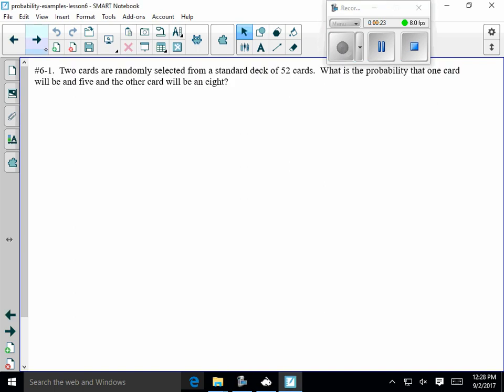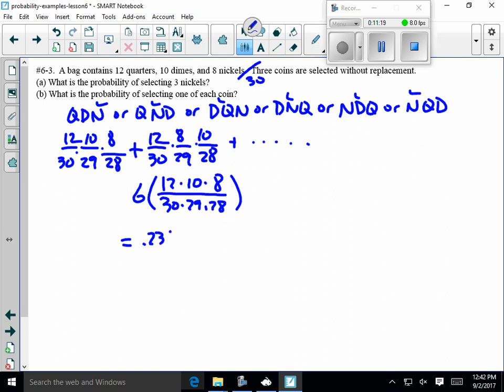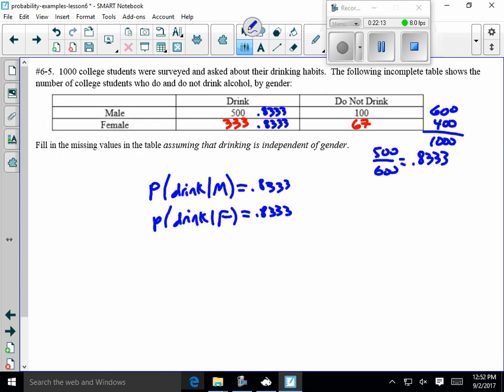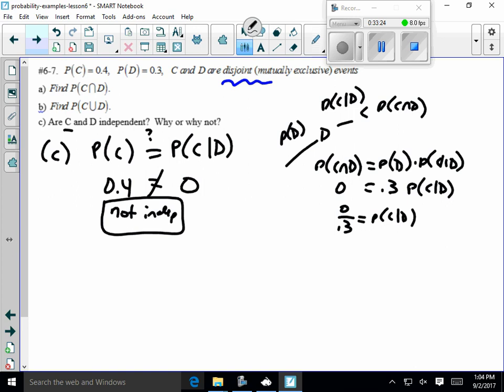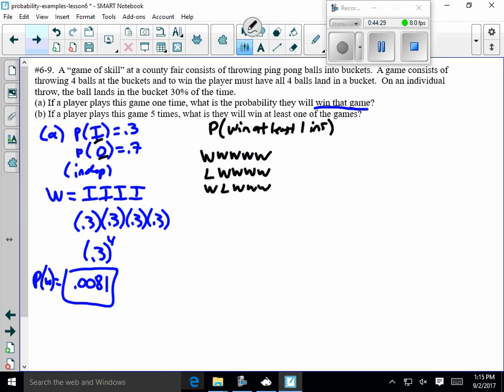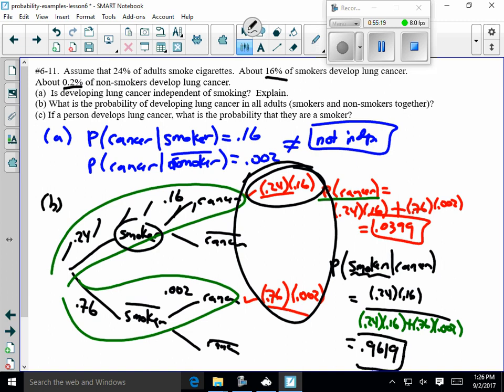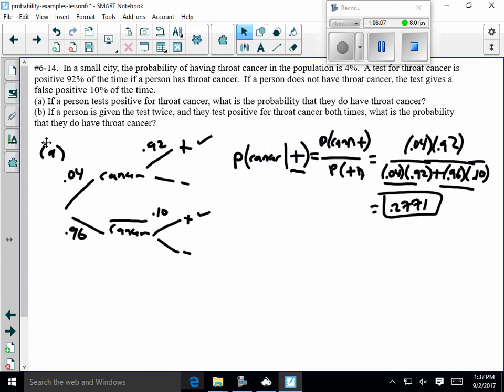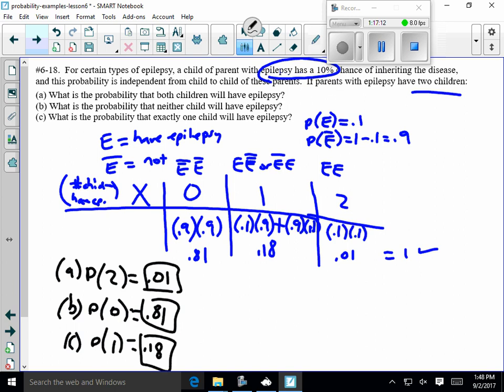Mr. Felling Probability Examples Lesson 6: AND/OR, Bayes, Tree diagrams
Example probability problems involving AND and OR used together, Bayes Formula problems (reverse conditional probability), and the use of Tree Diagrams